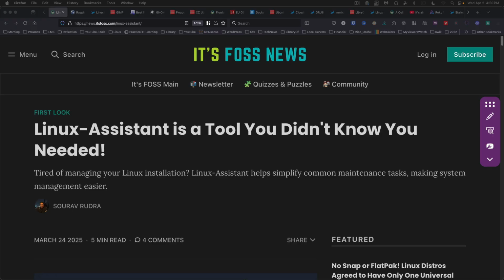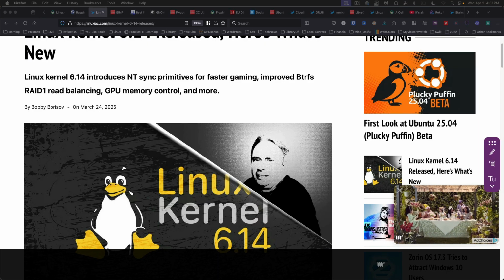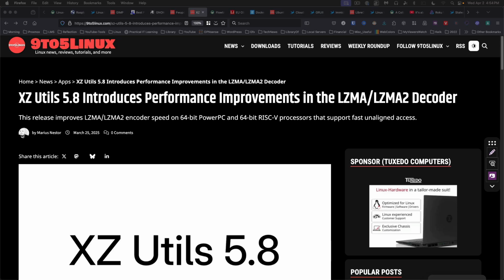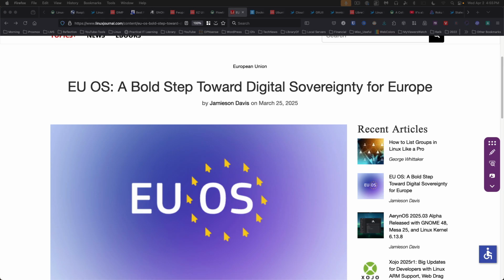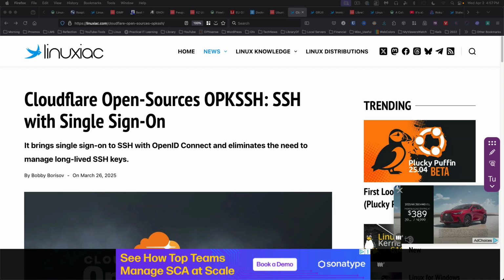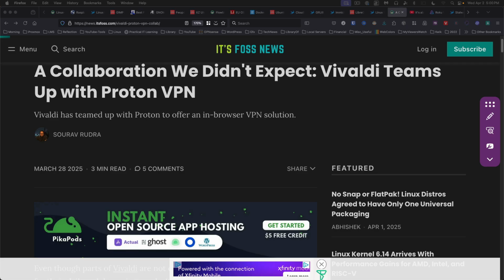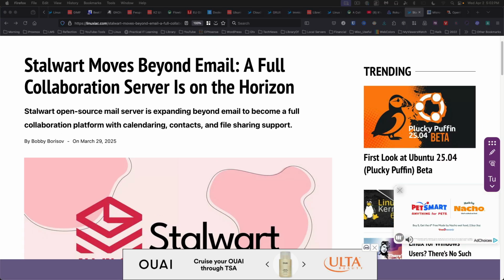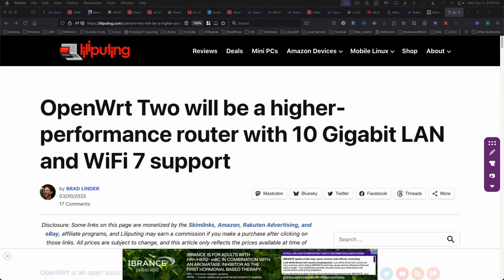Midweek News Ep 121: GIMP 3.0.2, GNOME 48, Zorin OS 17.3 and more!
Linux-Assistant

Raspberry Pi launches PoE+ Injector for remote power supply

Linux Kernel 6.14 has been released

GIMP 3.0.2 Improves Flatpak and fixes various issues

Open-Source alternatives to iMovie

GNOME 48 has landed

Linux Firmware Updater 2.0.7

XZee or XZed Utils 5.8 brings performance improvements

Flowblade 2.20 - an Open-Source, Linux-only video editor

EU OS: It's all about Digital Sovereignty for Europe

Zorin OS 17.3 is now available

Cloudflare Open-Sources OPKSSH - ssh with single sign-on

GRUB gets rusty in a new prototype

Immich 1.130 is out with Massive Speed Gains

LibreOffice 25.2.2 bugfixe release addresses 83 bugs

Vivaldi teams up with Proton VPN

Jeff Geerling is on Time

Jellyfin 3.0 app for Roku

Stalwart moving beyond email

New Microsoft tool to remotely fix boot crashes?

OpenWrt Two Coming Fall 2025